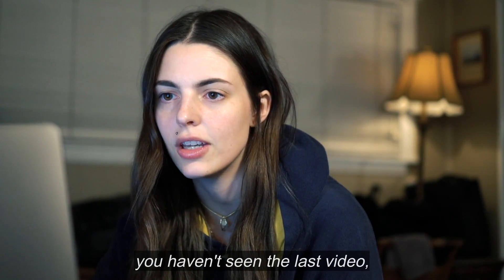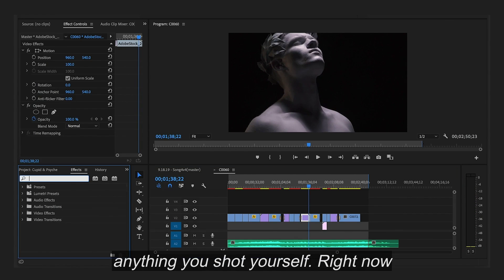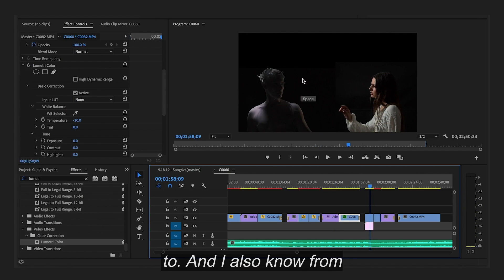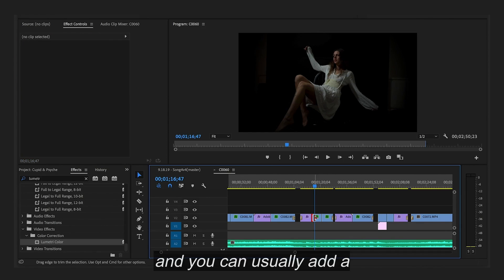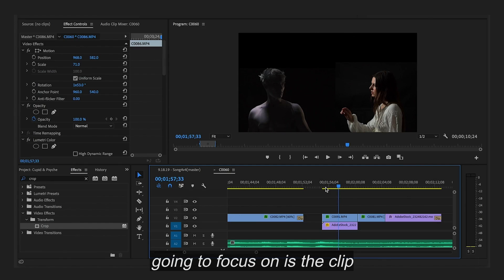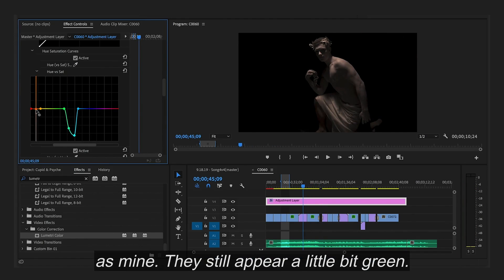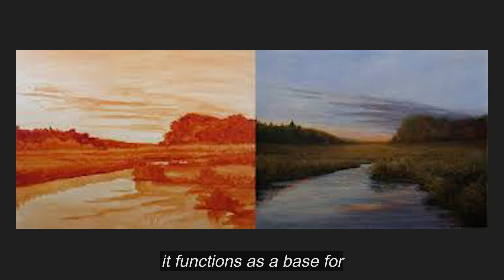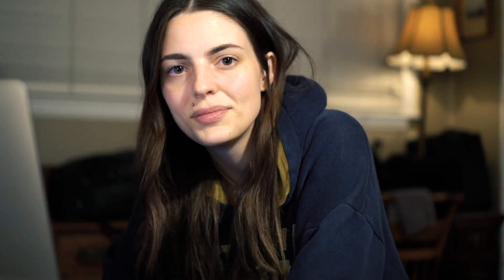Color Corrections and Blending with Sparksss to Make Your Video Come to Life | Adobe Creative Cloud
Sparksss here, back again! Bringing you the next step in my process: color corrections and blending. And how carefully crafting your tones, highlights, and shadows will make your world come to life.